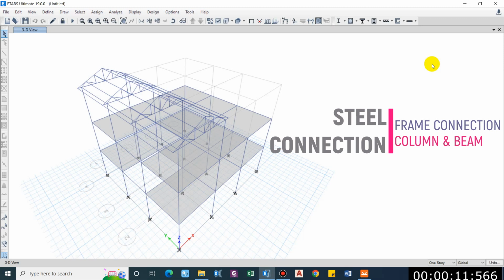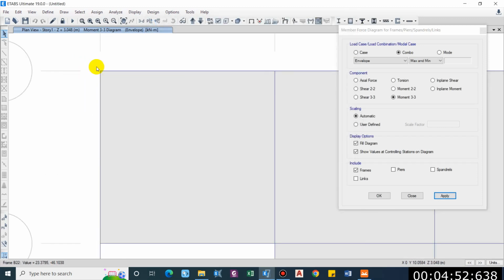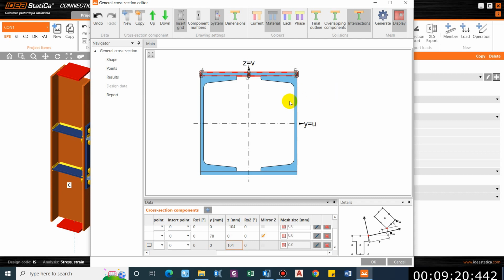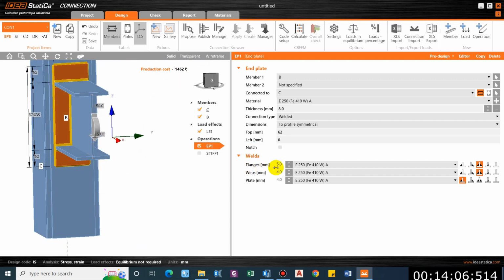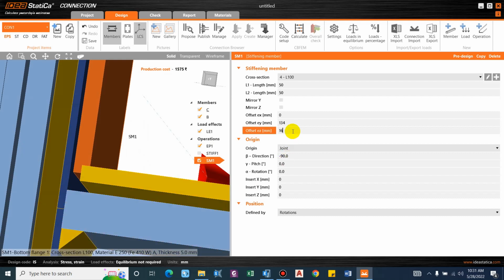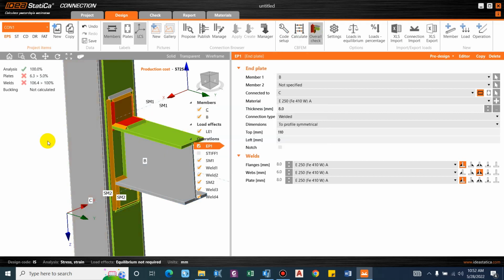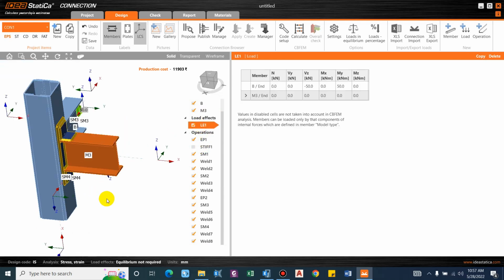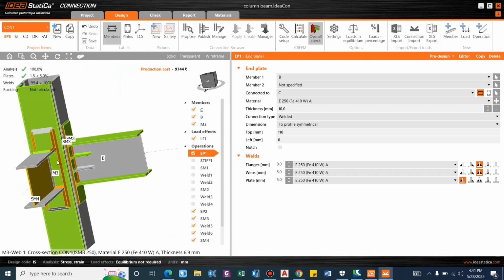Design of Beam and Column connection (Moment connection) | IS 800:2007 | ETABS & IDEA STATICA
In this video, we will design a steel connection for the column and beam joint considering load from ETABS using Idea statica following IS 800:2007. We will consider moment connection for this tutorial.

This is the 4th part of the design of the steel structure video series.